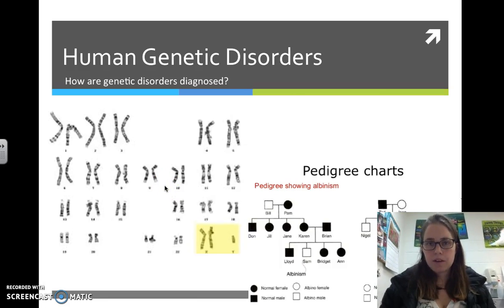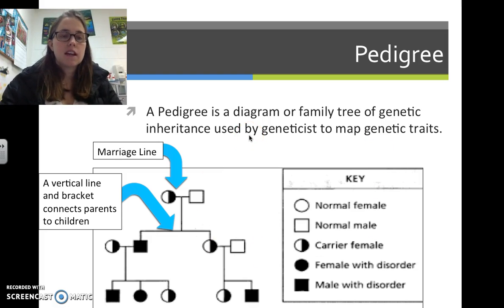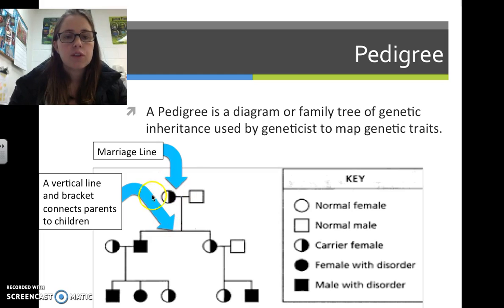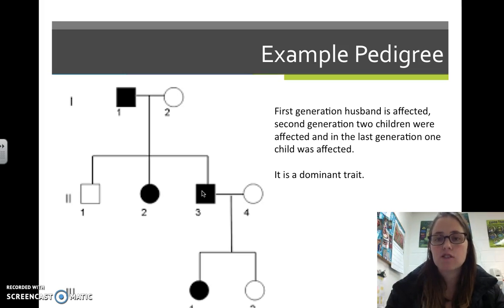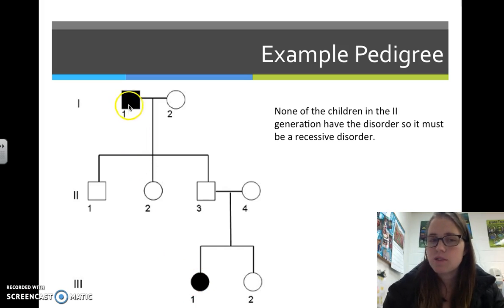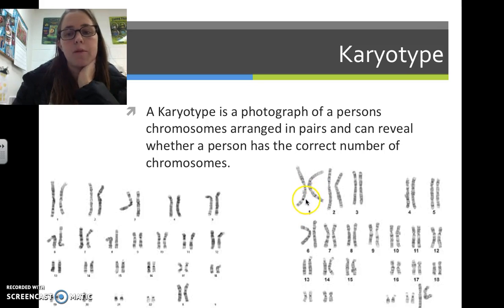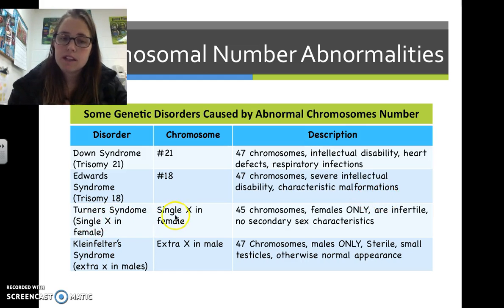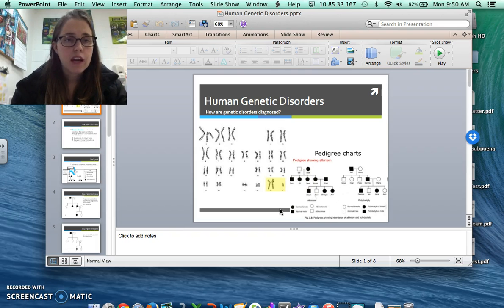Human Genetic Disorders